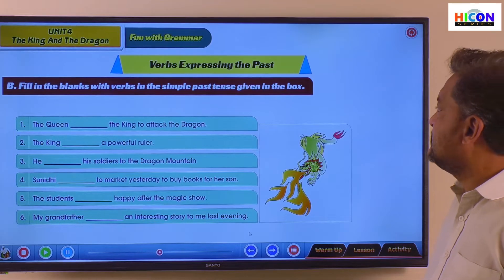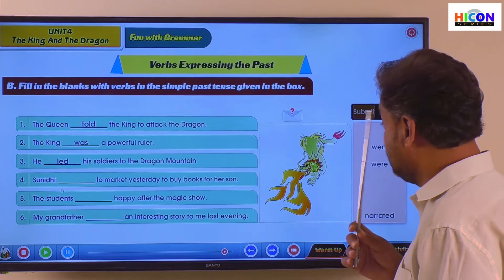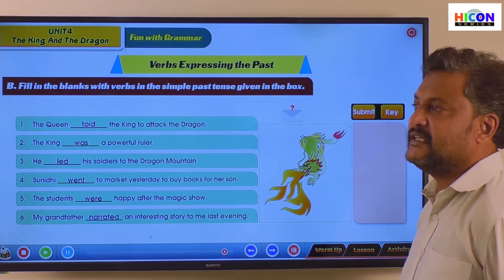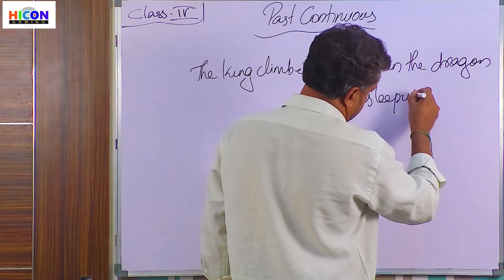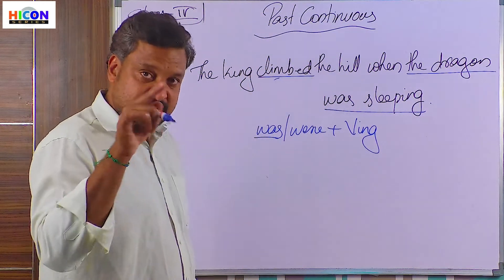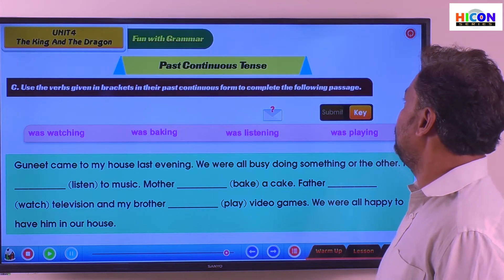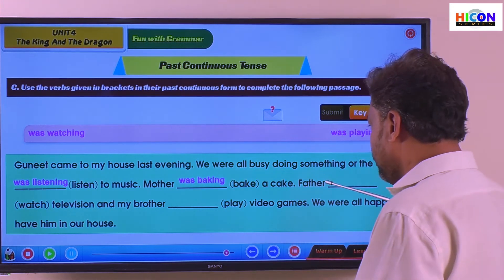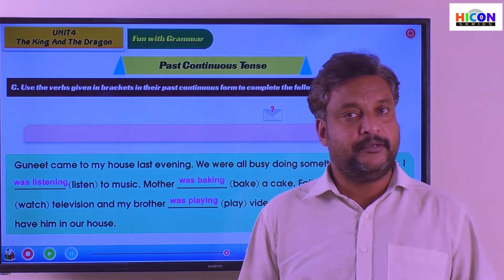Class 4 English Lesson 4 Part 3